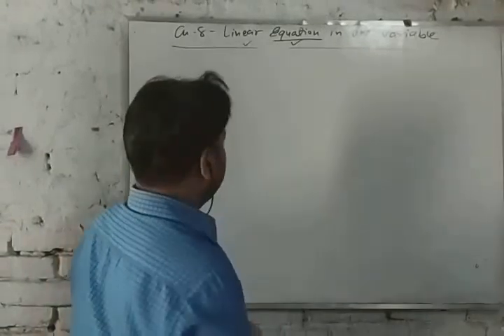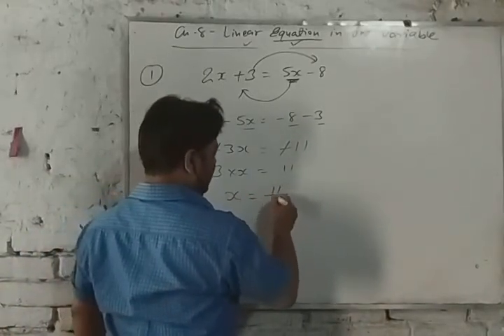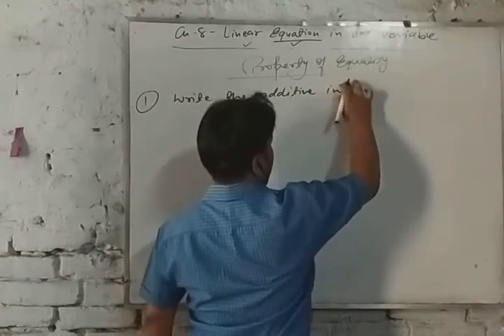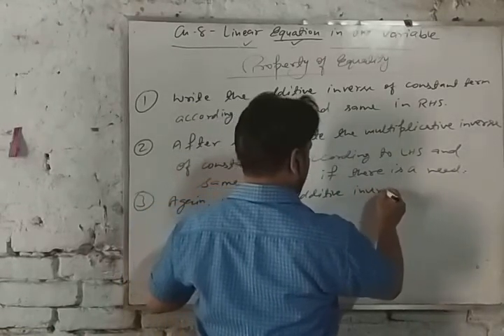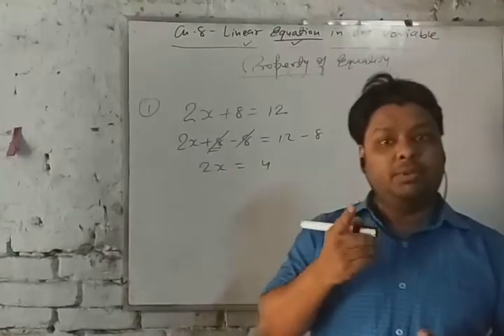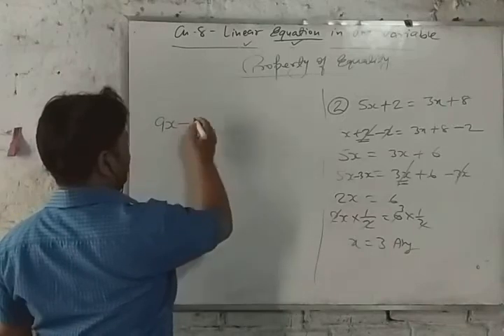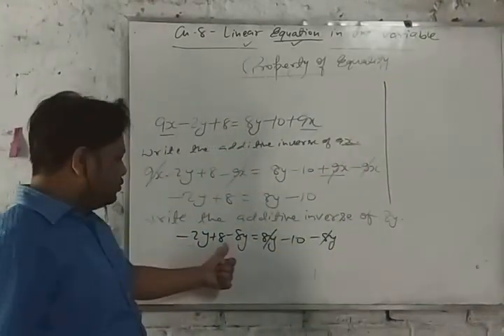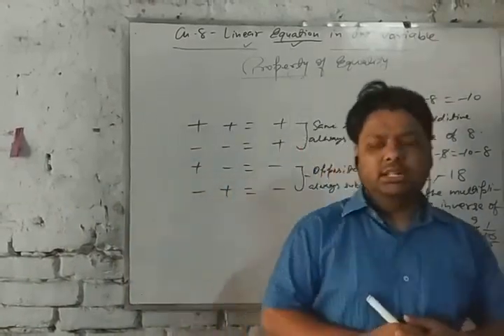Std 8: 2nd video based on property of equality method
Property of equality method of linear equation